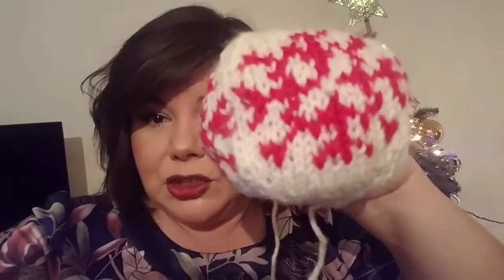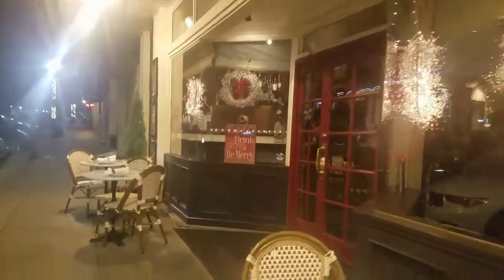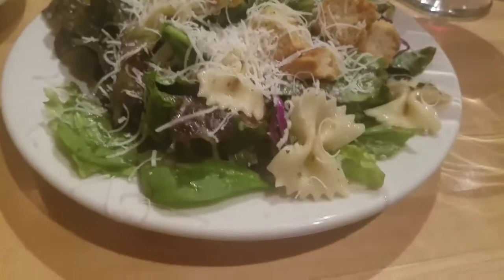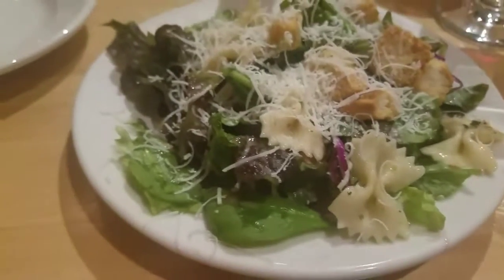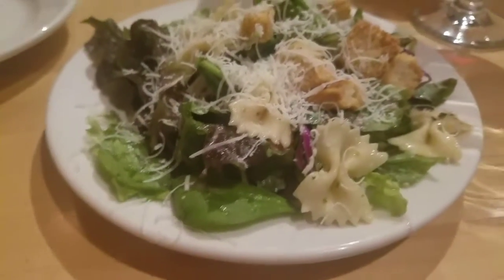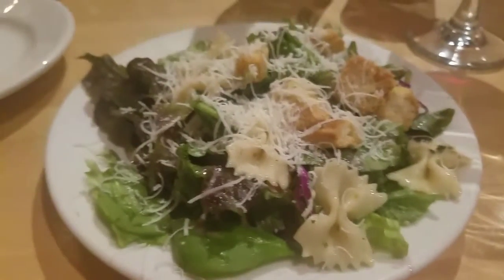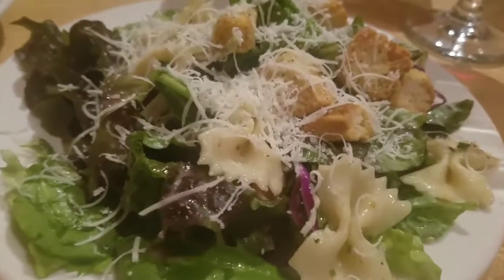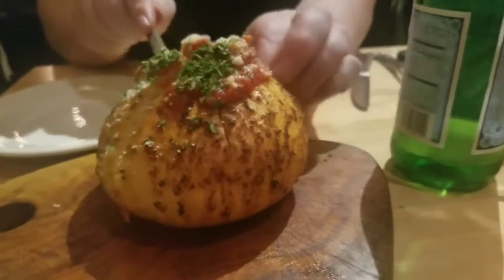My First Christmas Ball